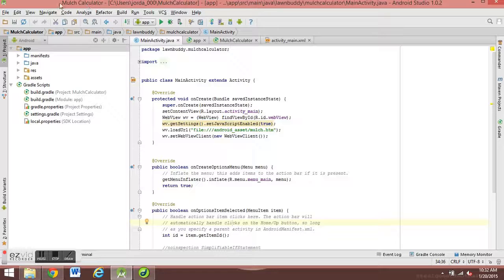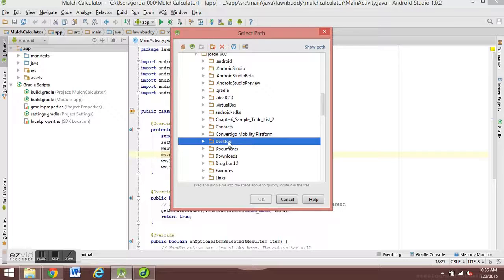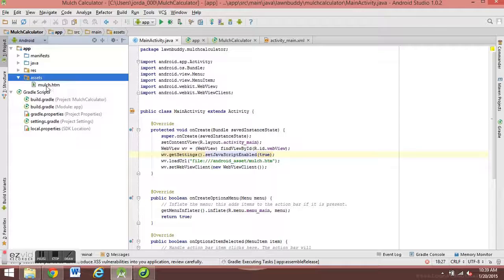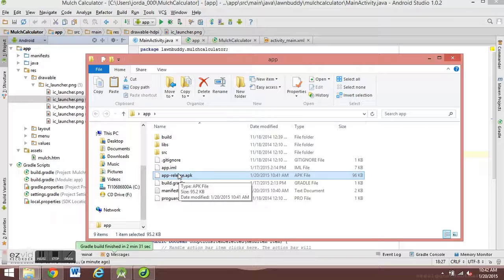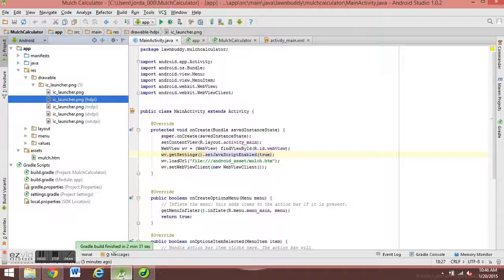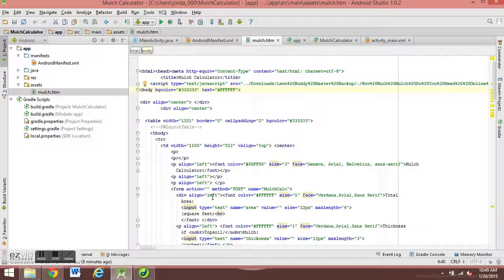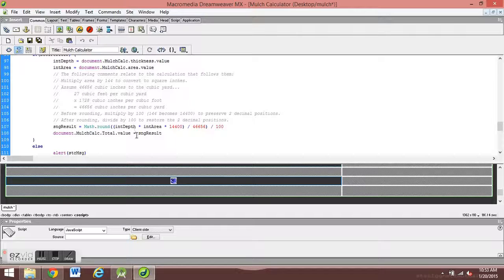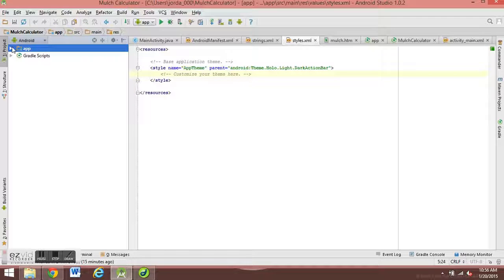My Ezvid Video